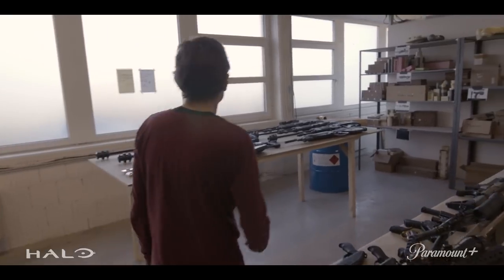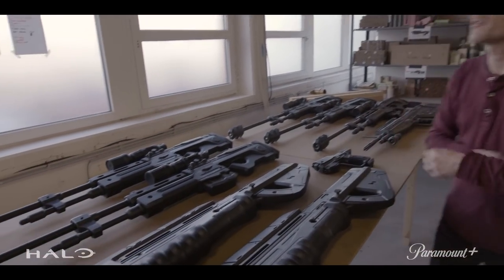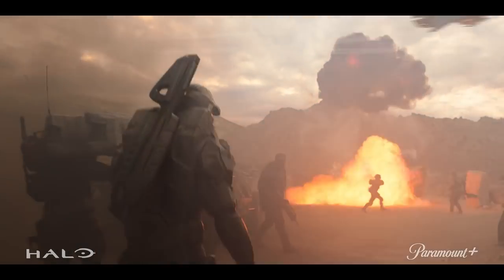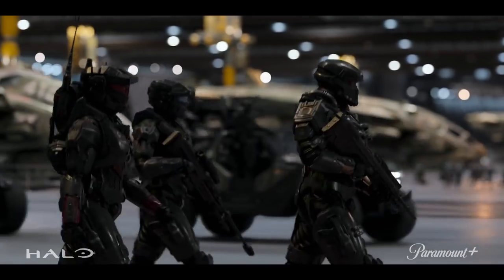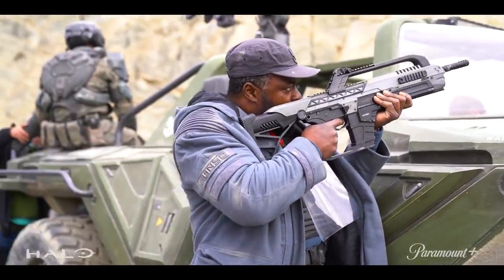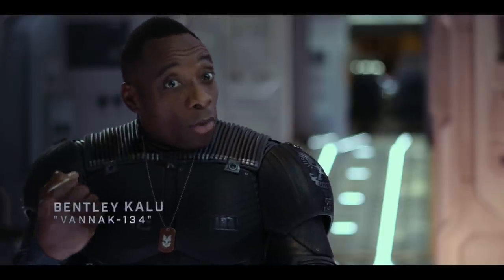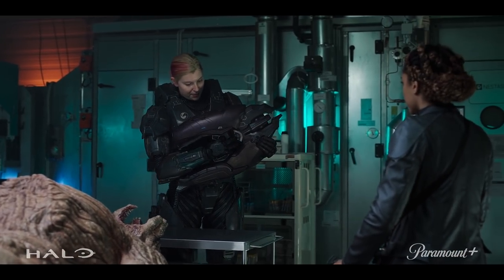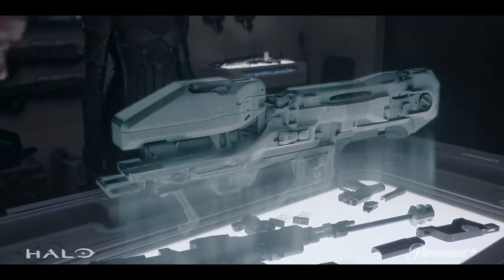Halo The Series | Creating The Weapons Of Halo | Paramount+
Meet property master Andrew Orlando to see how Halo the Series brought the iconic gear and weapons of Halo to television. Stream new episodes of Halo the Series on Thursdays, exclusively on Paramount+.

Stream new episodes of Halo the Series on Thursdays, exclusively on Paramount+

With Paramount+ you can stream over 30,000 episodes & movies from CBS, BET, Comedy Central, MTV, Nickelodeon, Smithsonian Channel & Paramount Pictures including exclusive originals plus live sports & news.

Don’t miss out on the Paramount+ Originals collection—including exclusive shows and movies you’ll only catch here—like Kamp Koral: SpongeBob’s Under Years, The Challenge: All Stars, The Good Fight, Evil, Rugrats, iCarly, Why Women Kill, 60 Minutes+, plus returning seasons of Star Trek: Discovery and Star Trek: Picard.

Plus, you can count on Paramount+ for the most iconic movies, plus the latest in live sports and news with your local CBS station, CBSN, CBS Sports HQ and ET Live.

Halo HaloTheSeries ParamountPlus Stream on Paramount+ where Paramount+ is available.